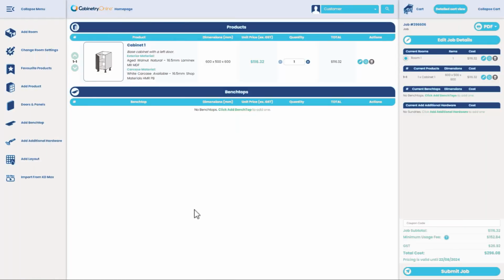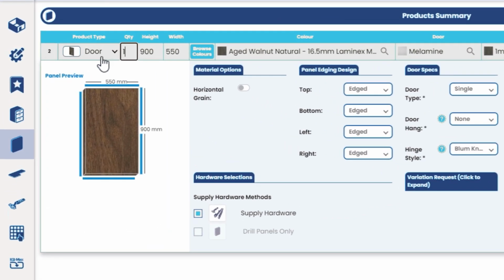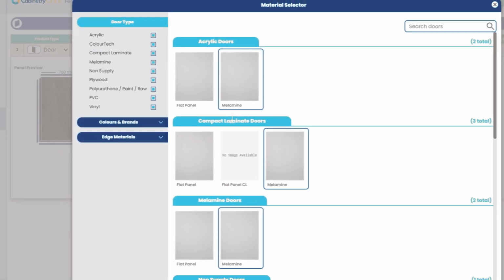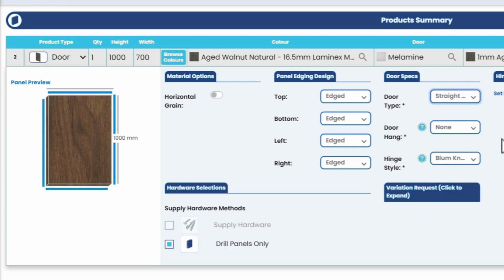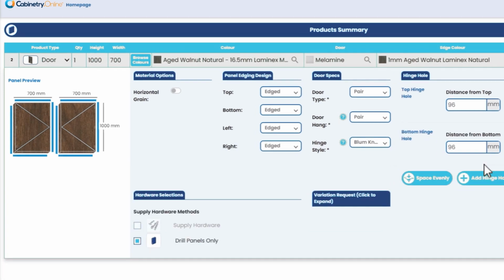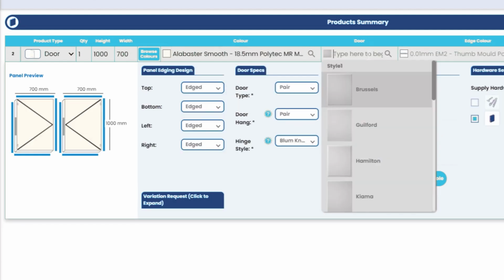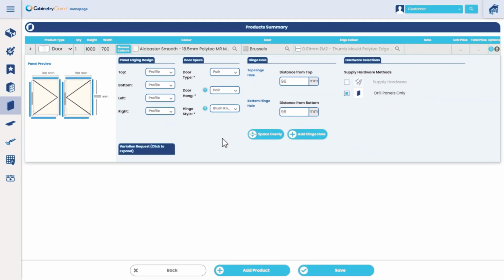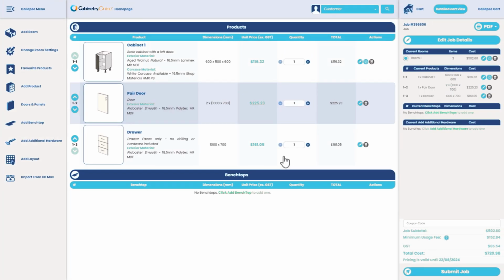Doors & Panels Tool - The Client Experience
As part of our step-by-step video guide to using the client ordering portal, we breakdown the process of using the door and panels tool.